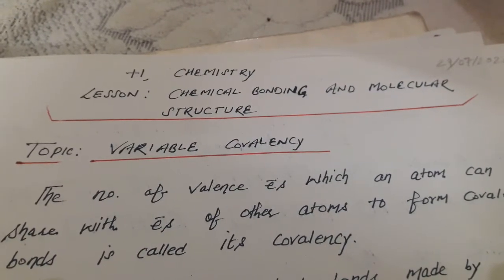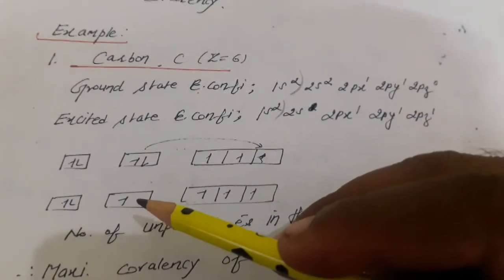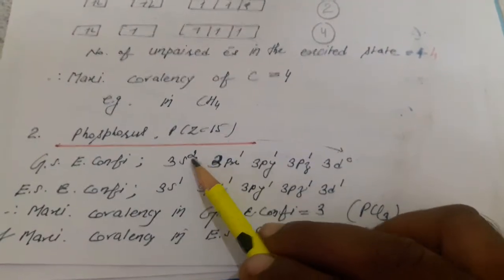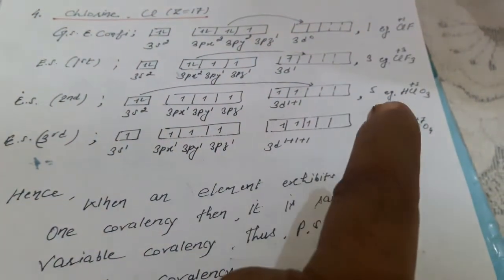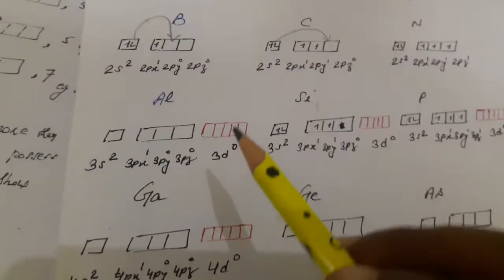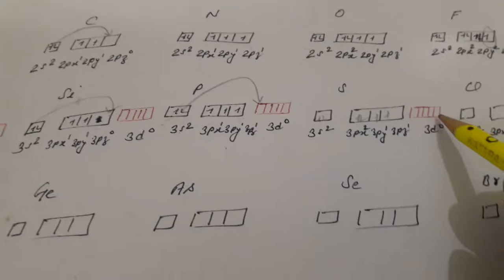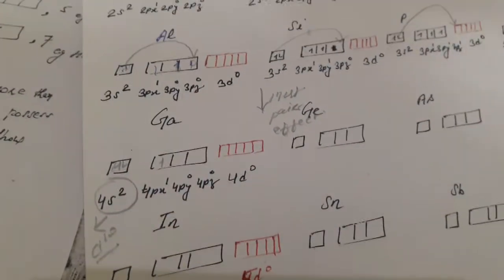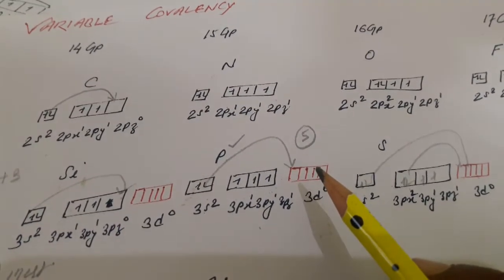11th ISC CHEMISTRY (VARIABLE COVALENCY)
CONCEPT OF VARIABLE COVALENCY